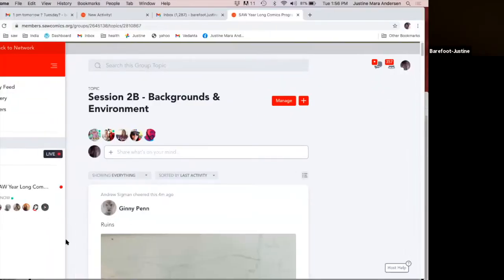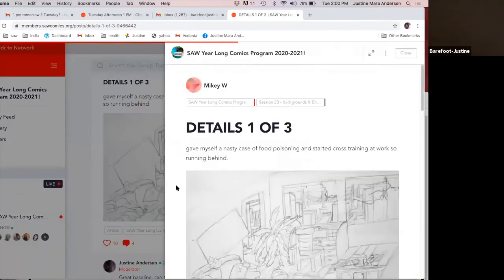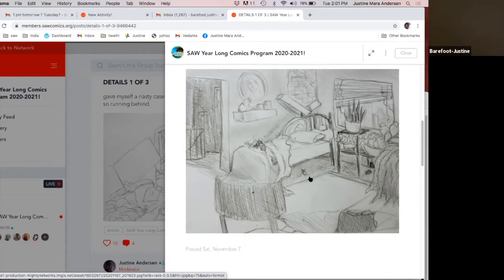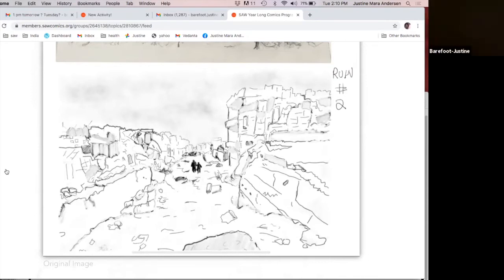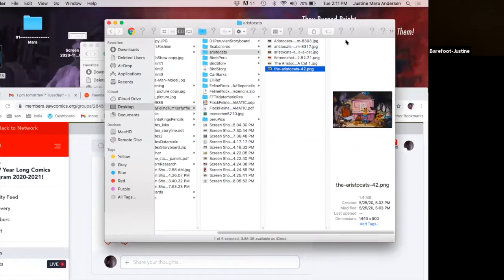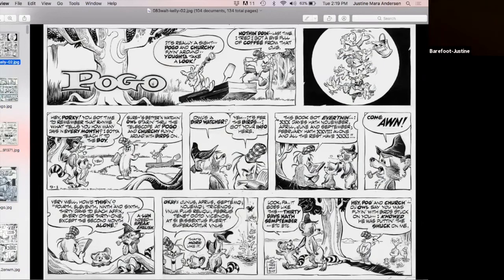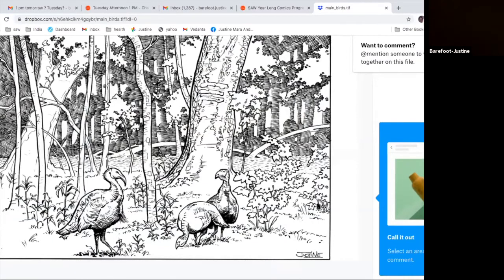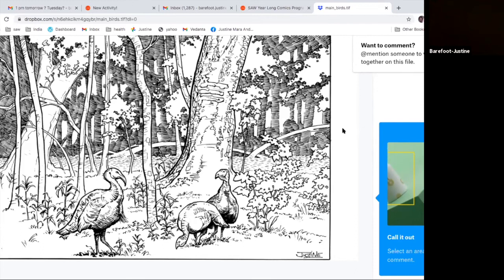02 BONUS Justine Mara Andersen in class discussing depth and details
From Week Two of Backgrounds and Environments with Justine Mara Andersen. This is an in class recording from November 10, 2020.